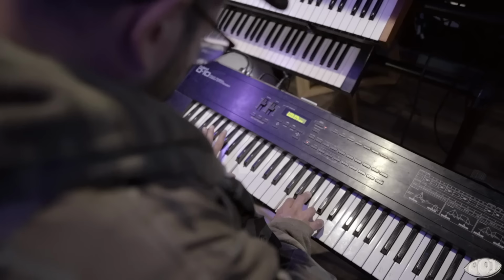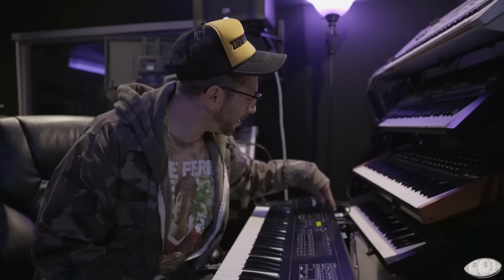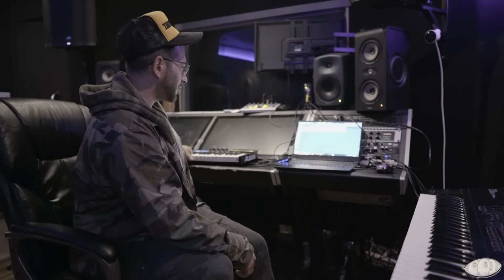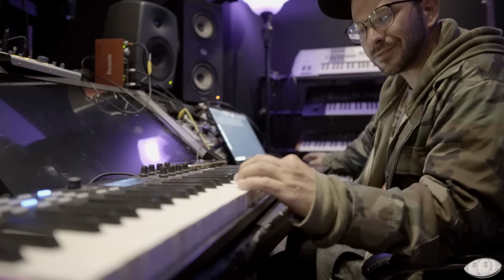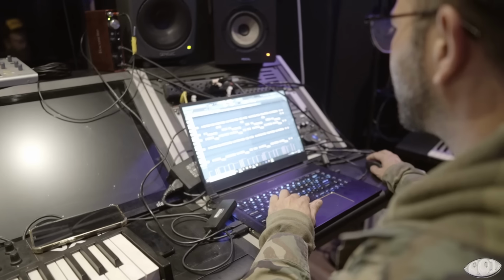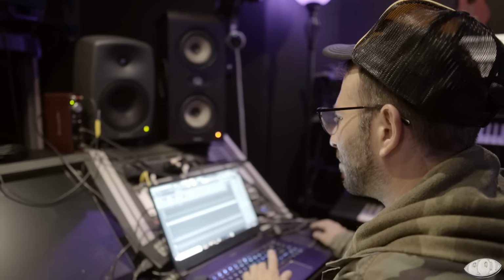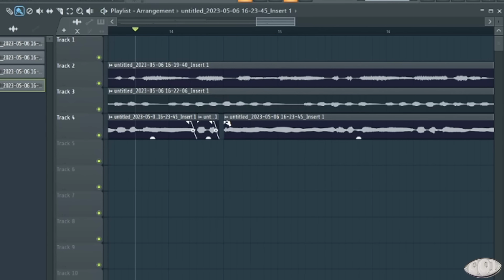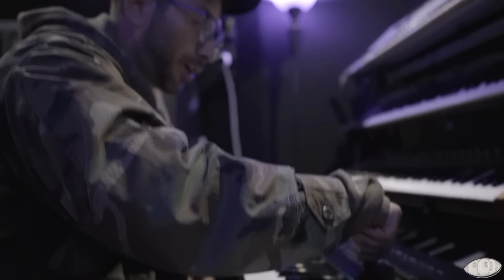808 MAFIA vs ROLAND D10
KordGang Official YouTube Channel
Studio Session Purps on the Beat makes a beat using the Roland D10